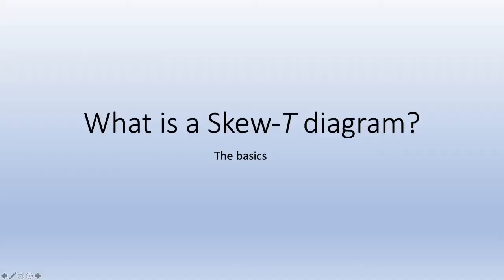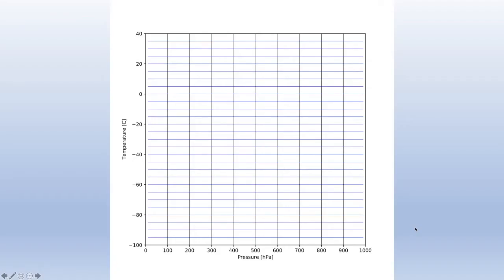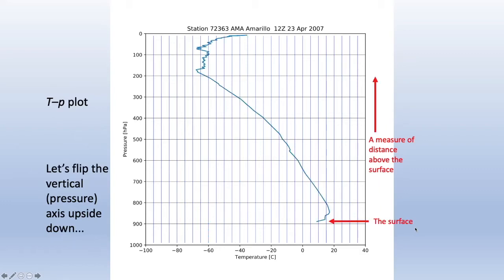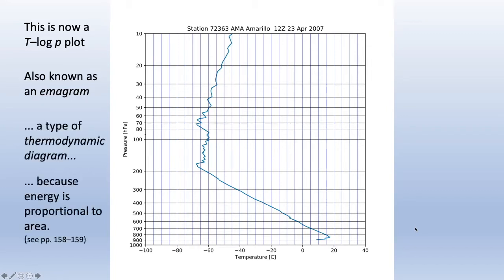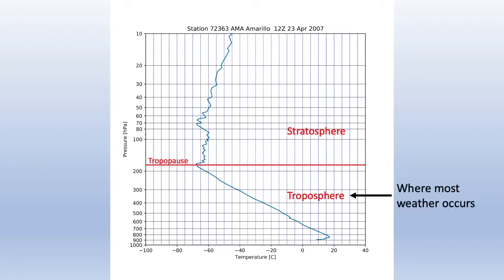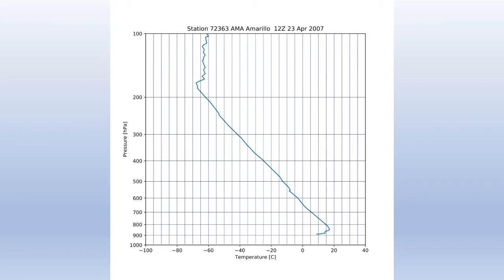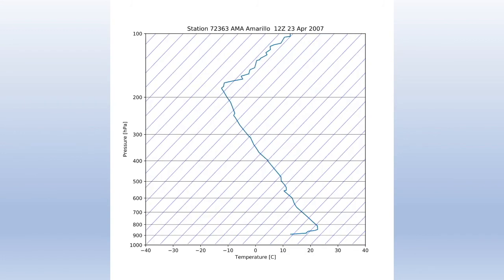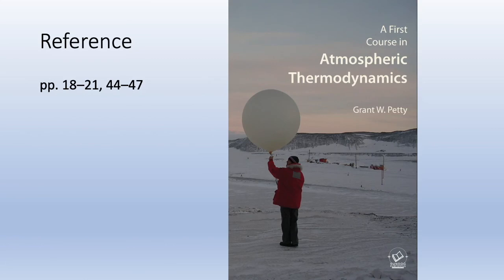Skew T diagrams 1 The basics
A brief introduction to the basic purpose of skew-T/log-p diagrams commonly used in meteorology. Only covers the layout of isotherms and isobars; see future videos for additional features and for advanced uses in meteorological analysis.